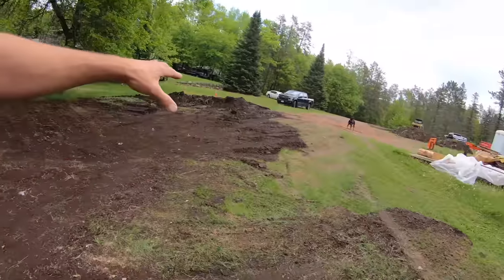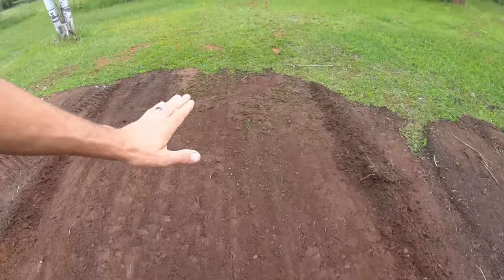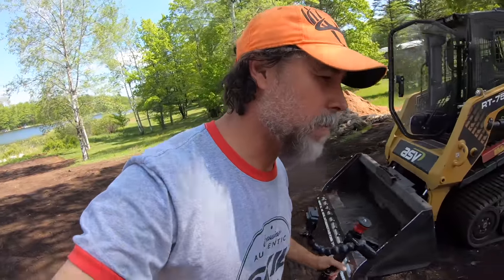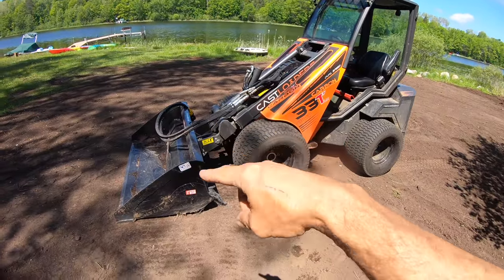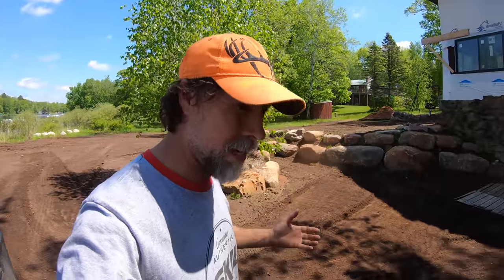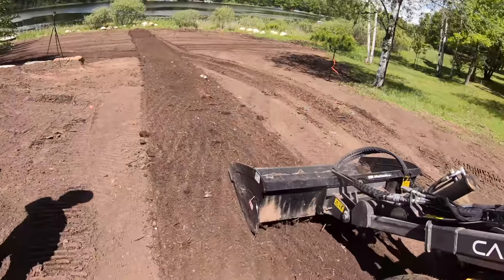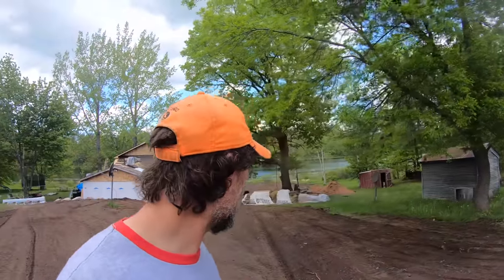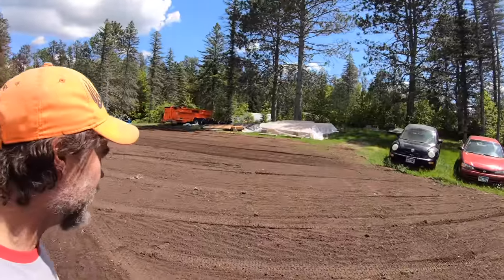A new Grading bucket for a MIni loader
I test a new grading bucket for a Mini loader with a built in power rake.